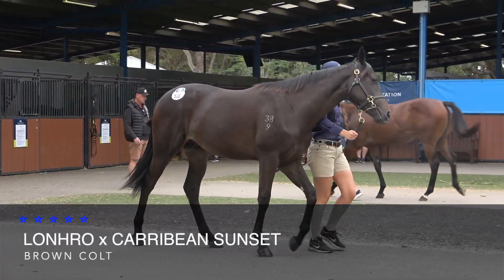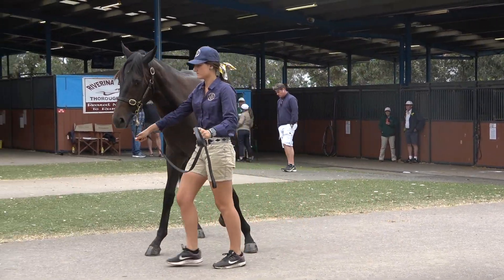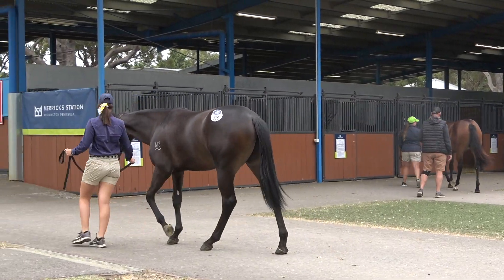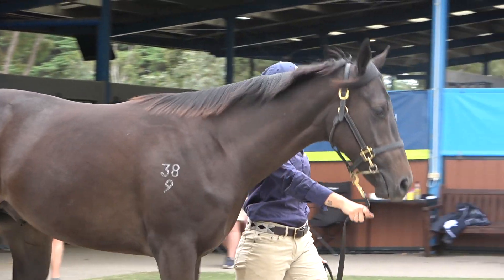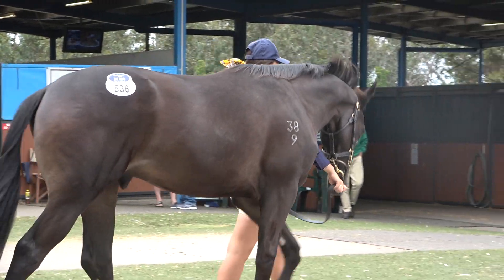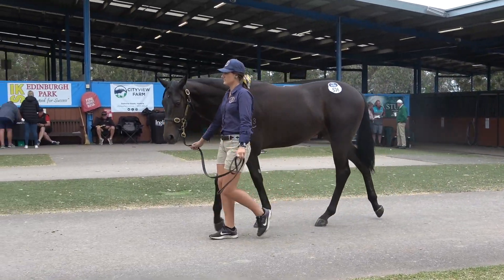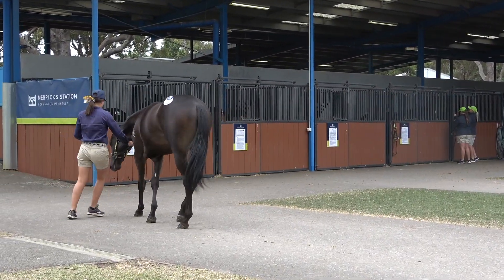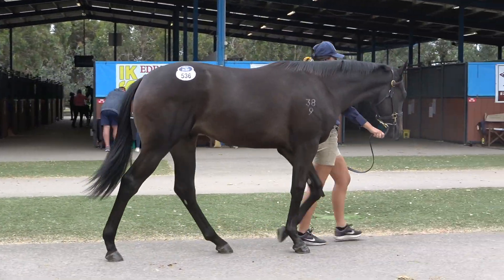2021 Inglis Premier Lonhro x Carribean Sunset Colt